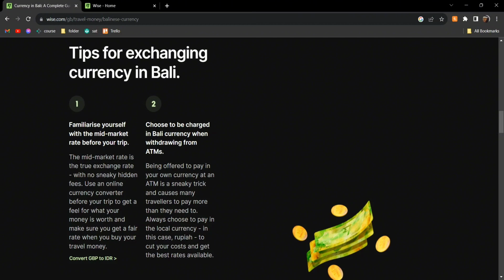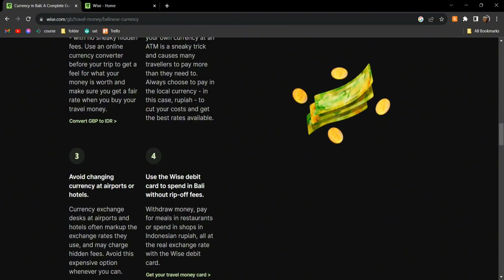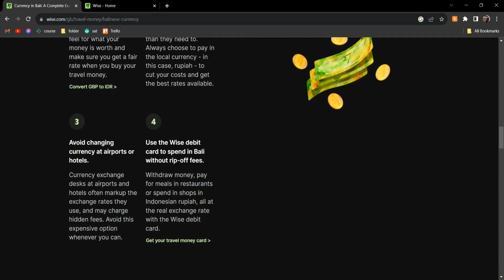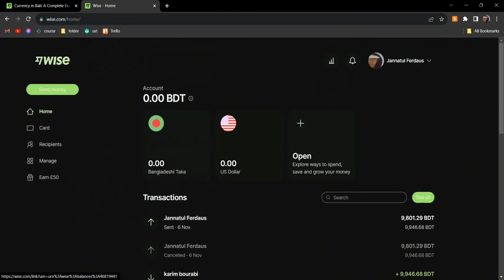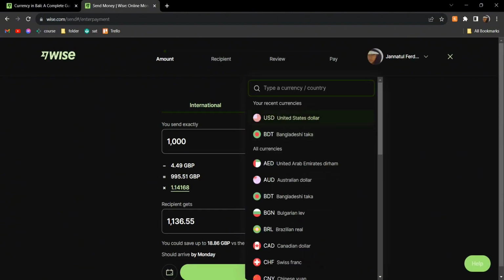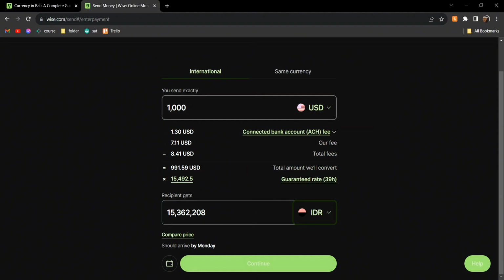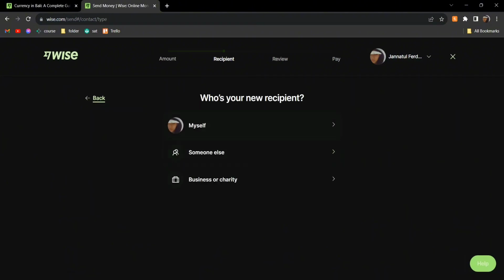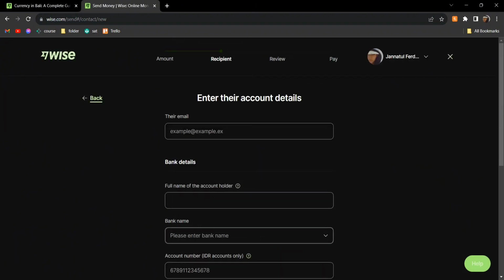How to Use Wise In Bali (EASY & New 2023)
How to Use Wise In Bali